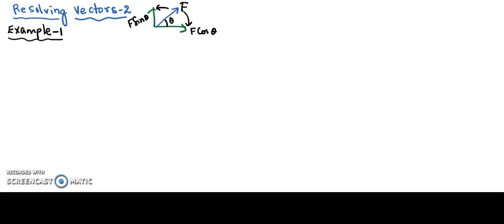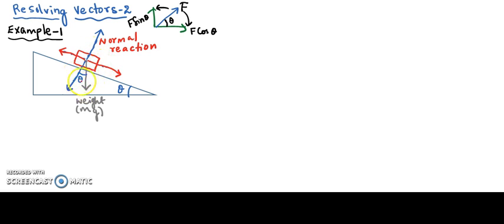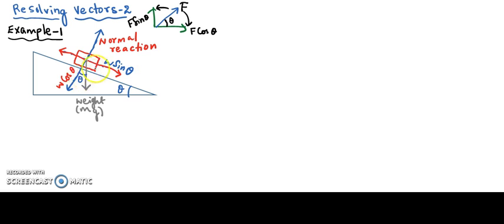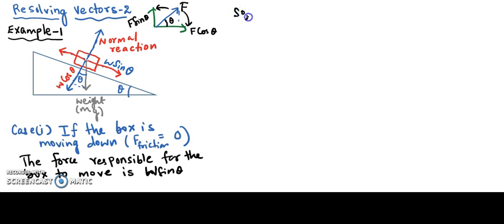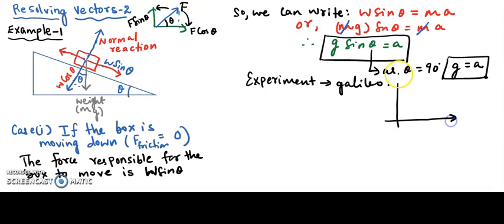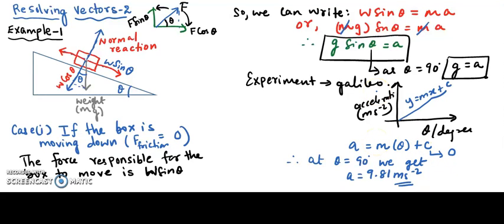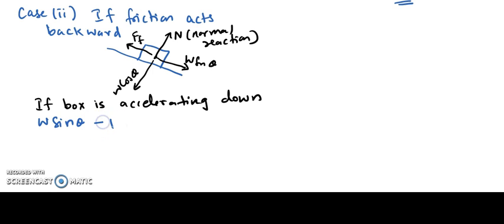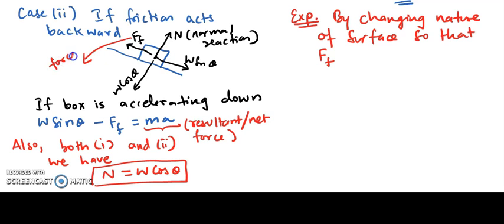Resolving Vectors Part 2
So now we try to understand how the vector resolution can be applied in different cases.